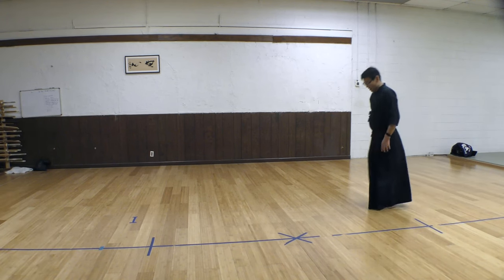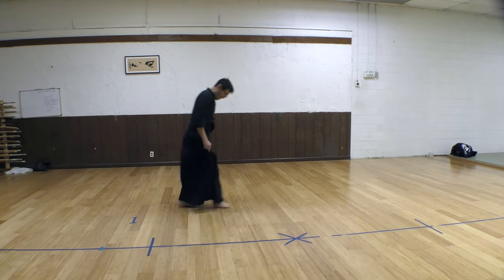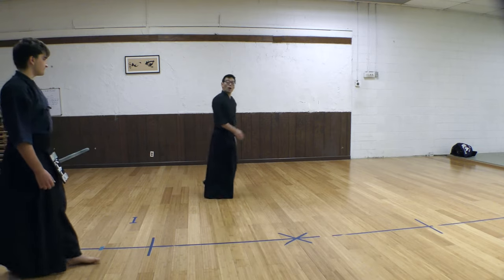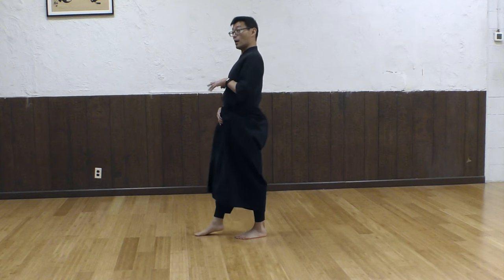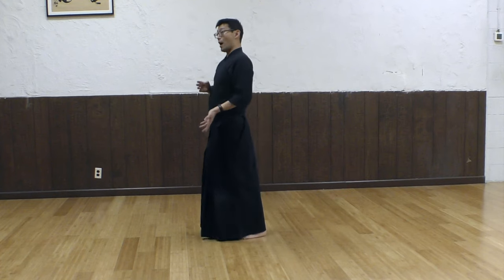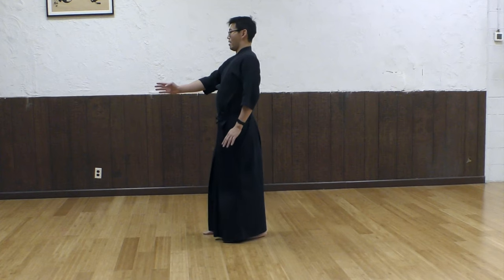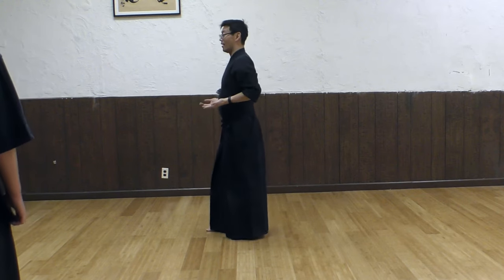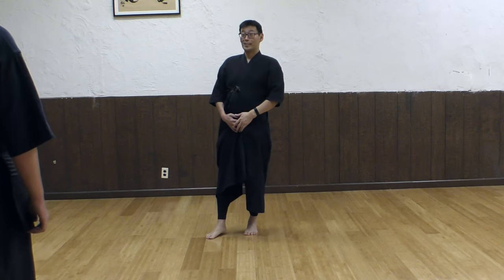Kendo Foundation Development: Footwork (Ashi-sabaki)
In this video, I am explaining how you can accomplish suri-ashi in kendo. This footwork or ashisabaki is very important if you want to do well in kendo. Please learn this thoroughly and I hope my explanation helps you to learn it.

- Kendo Guide for Beginners is a great map for your kendo journey.

This Kendo Guide Live Training for Complete Beginners is a beginner-oriented training session.  If you have questions, please do ask ahead of time in the comment section.